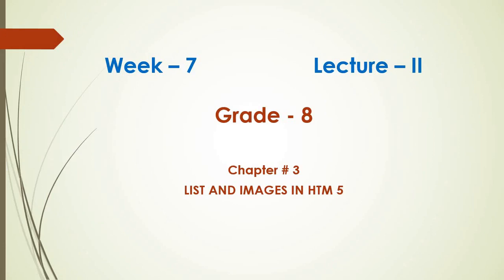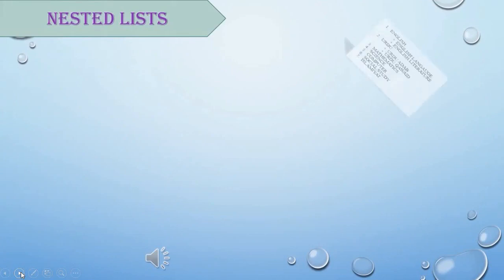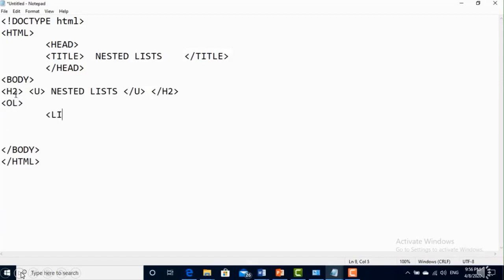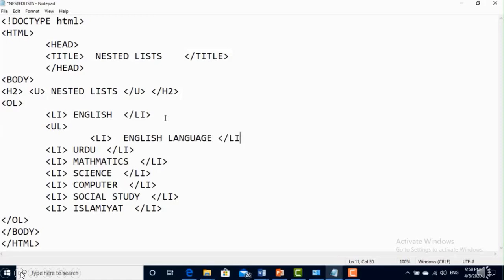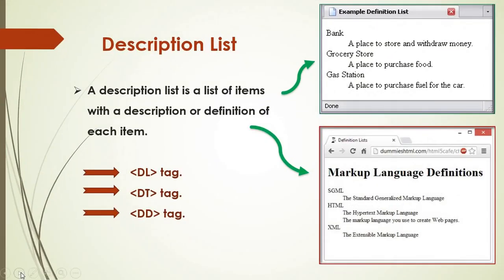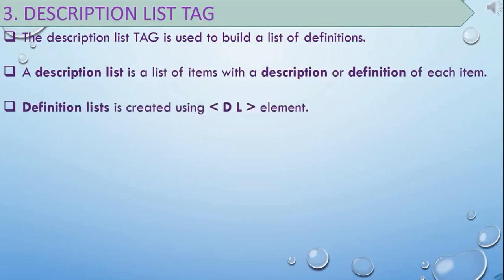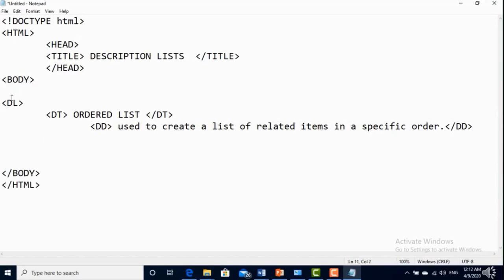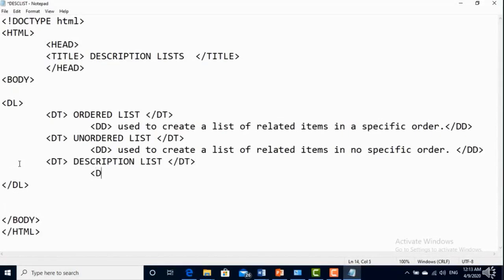Computer 8 W7 L2